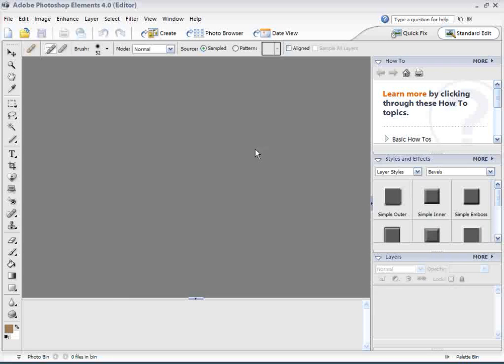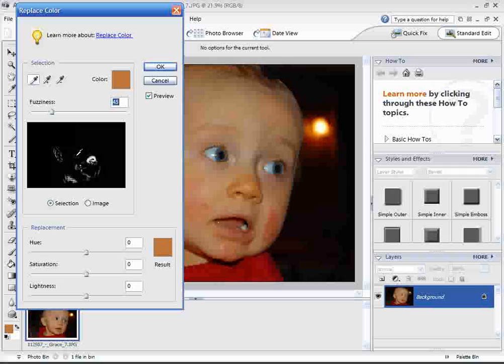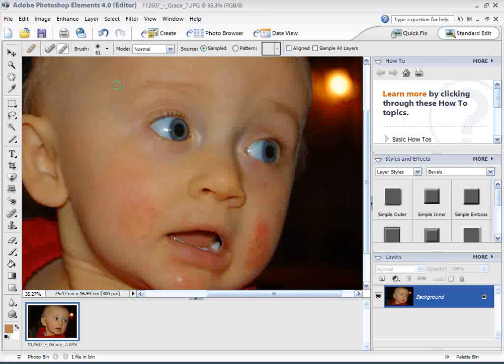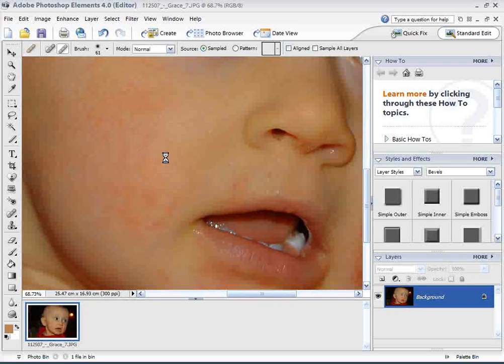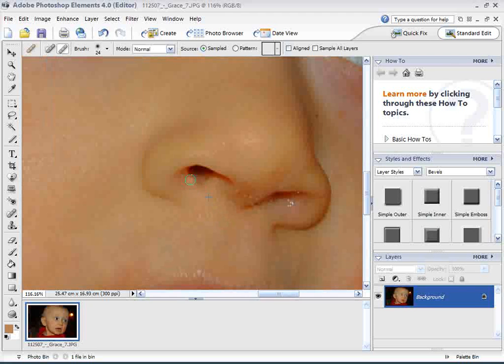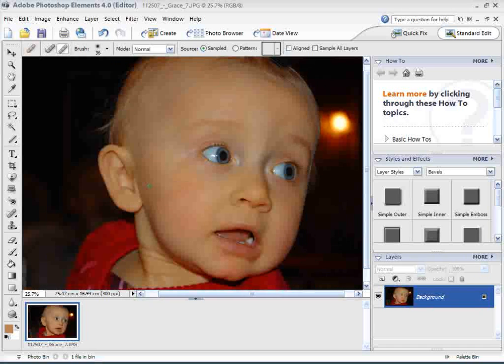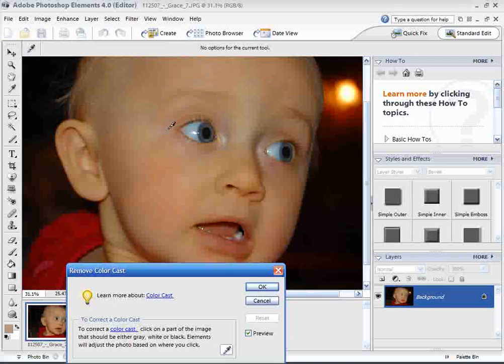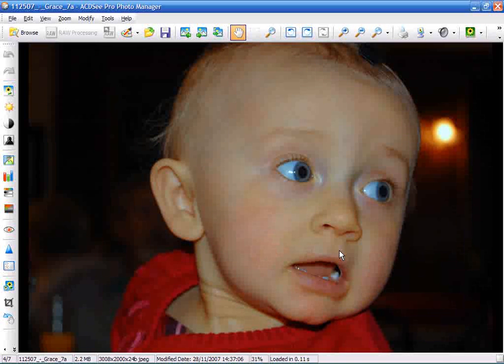Skin Blemish Removal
How to remove skin blemishes using Adobe Photoshop Elements 6.